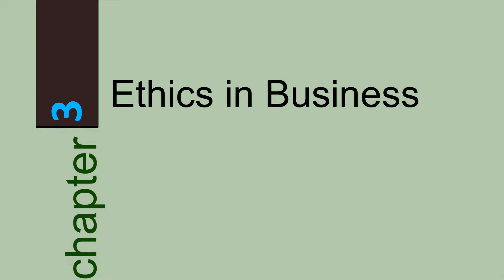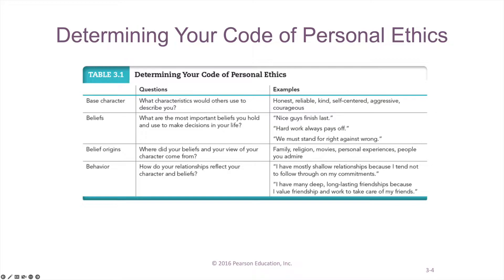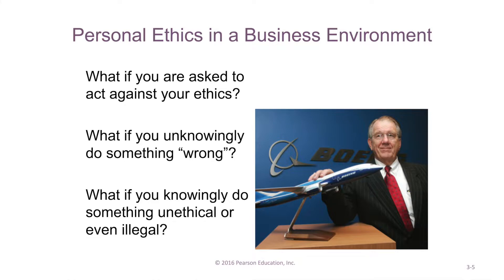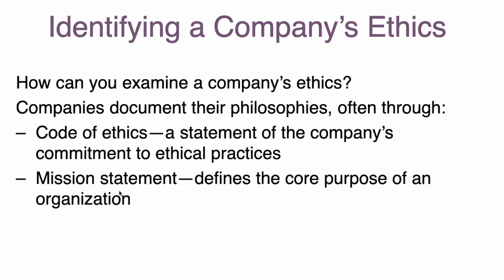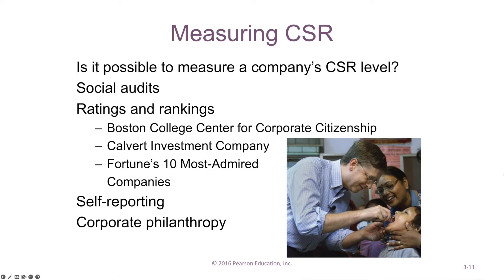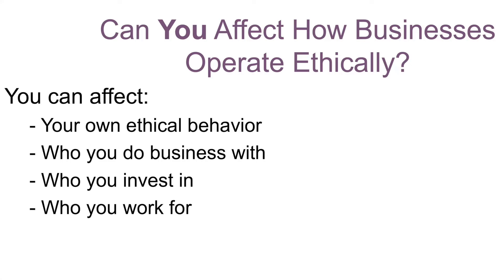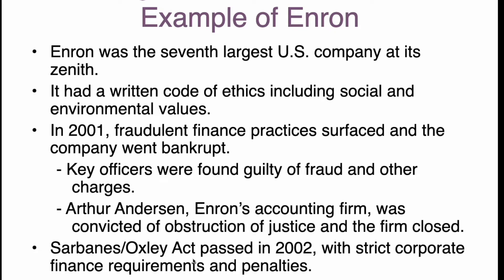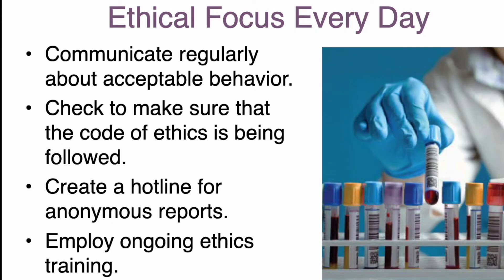Ethics in Business